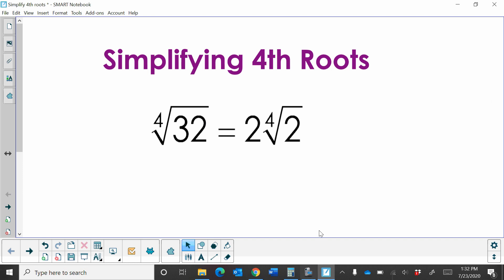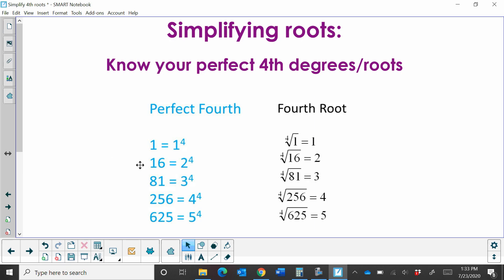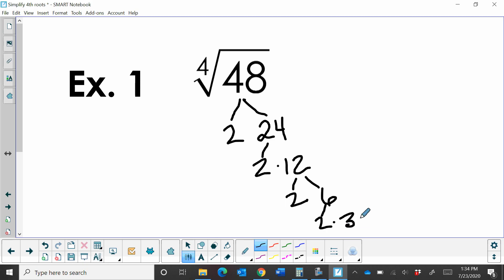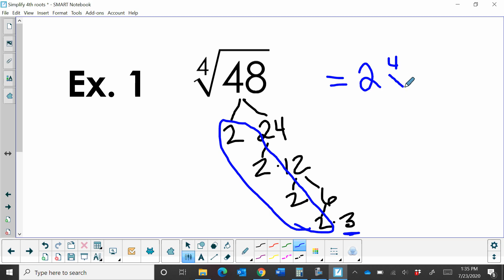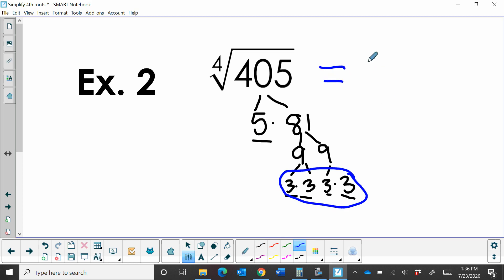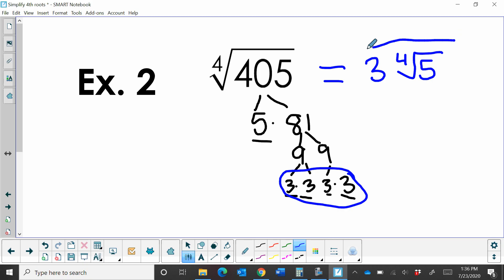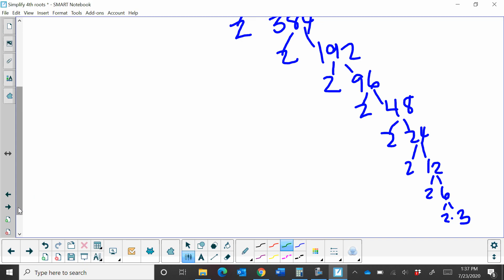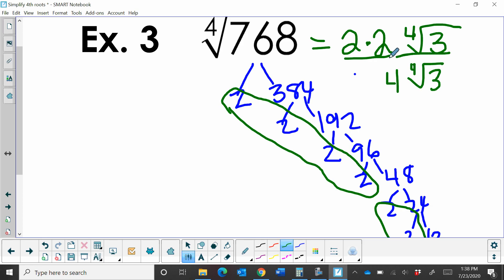How to Simplify Fourth Roots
Learn how to simplify 4th roots. Complete a factor tree and find groups of 4 in order to pull out numbers from the radical symbol